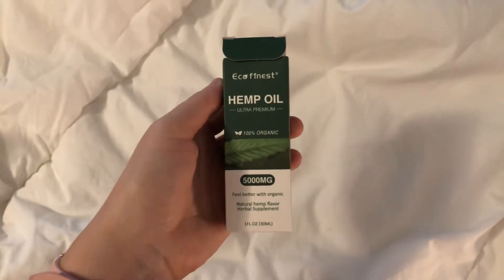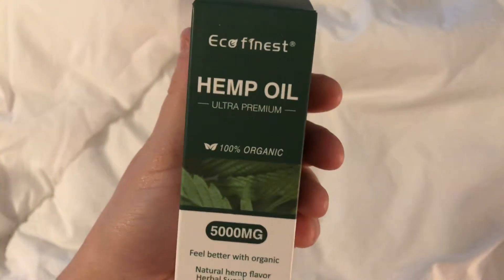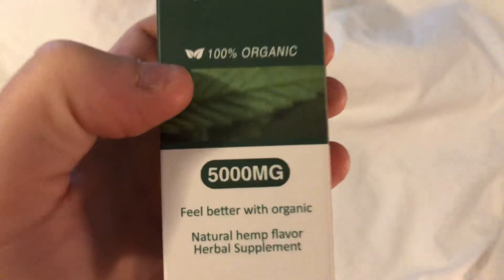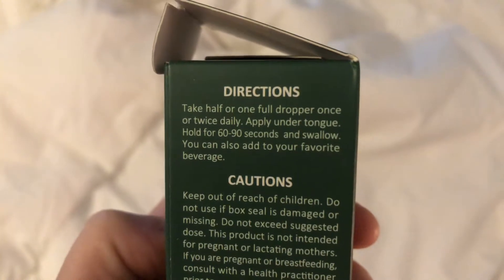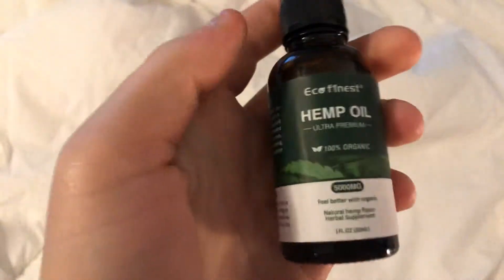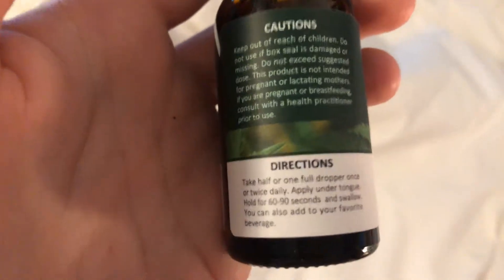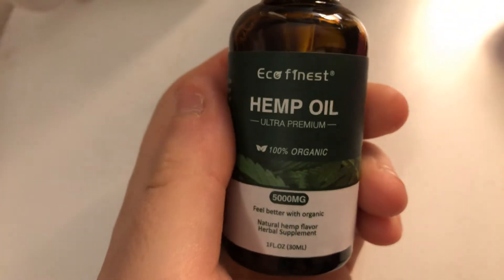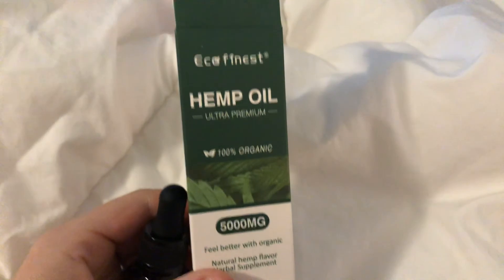Hemp oil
-unboxing- Product testing